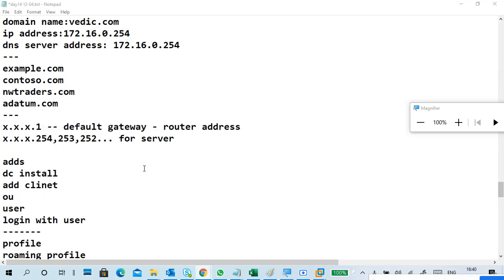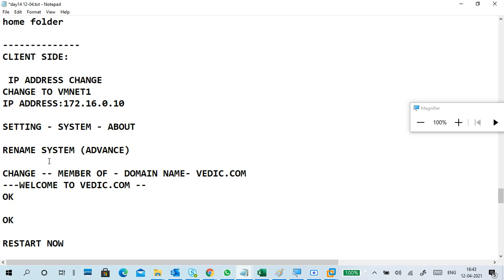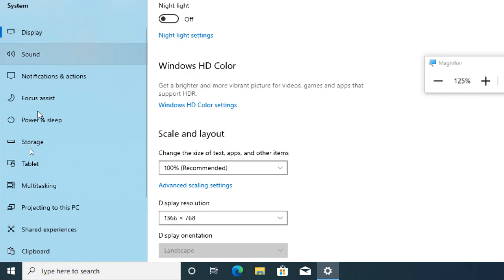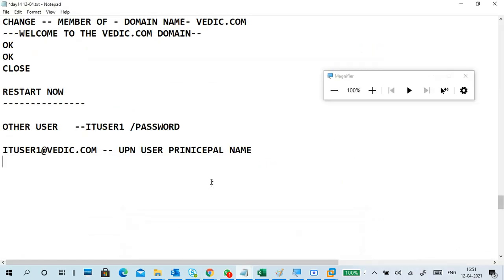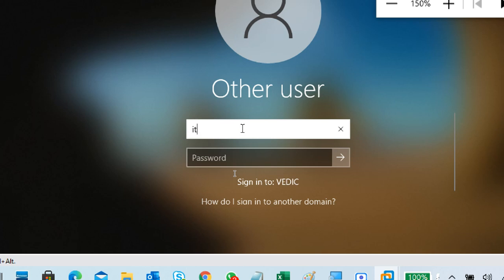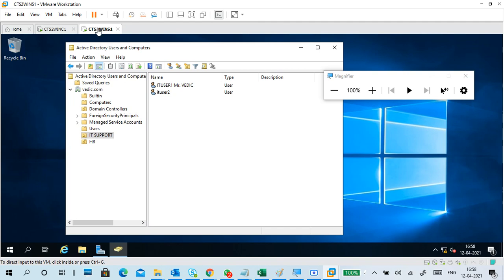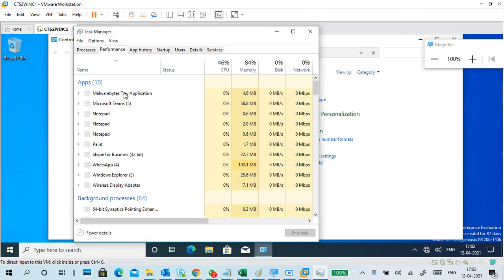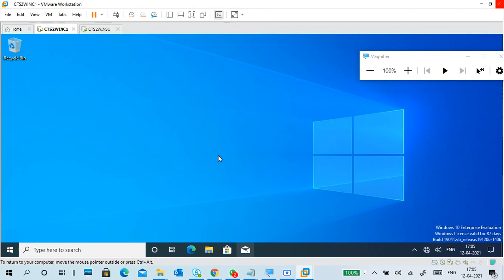Windows Server2019 Part7 Add Client to domain n User Login